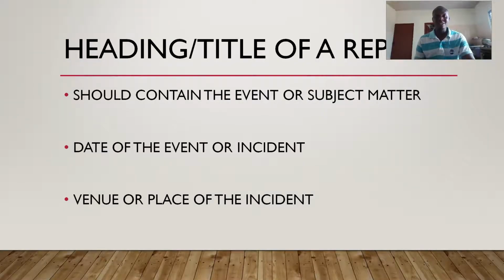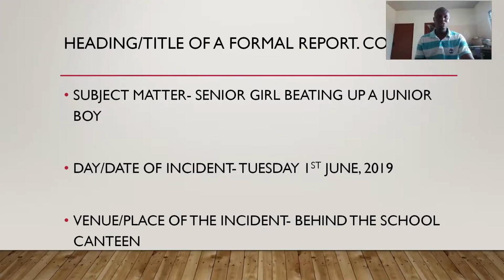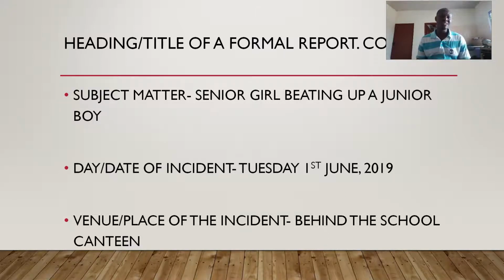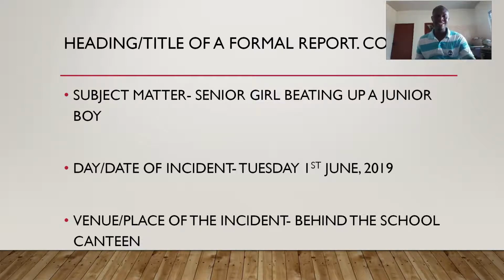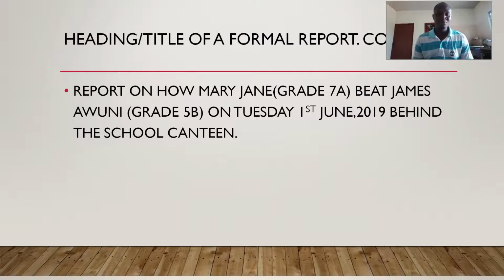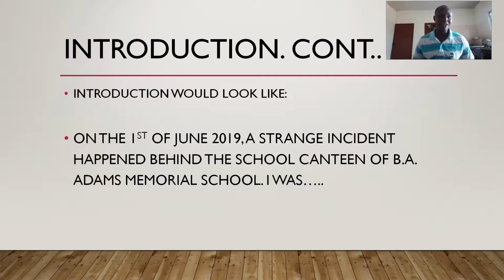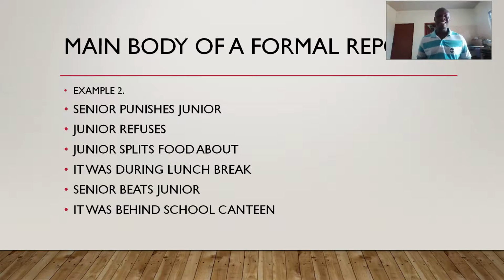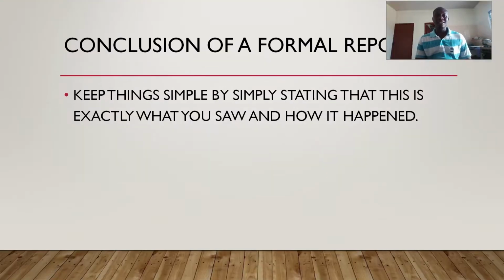Report Writing Skills In English Pt2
this is the part 2 of report writing skills in english and i really hope it becomes helpful to you.